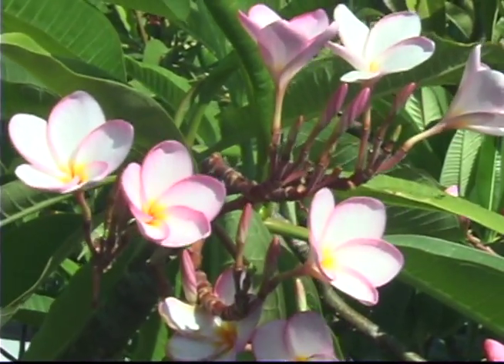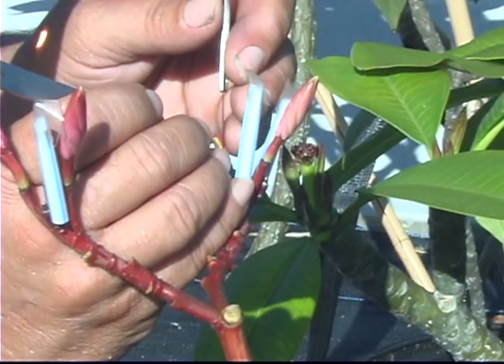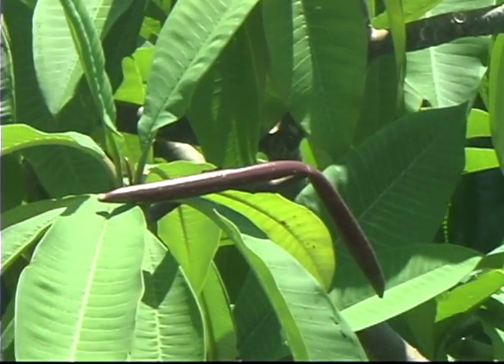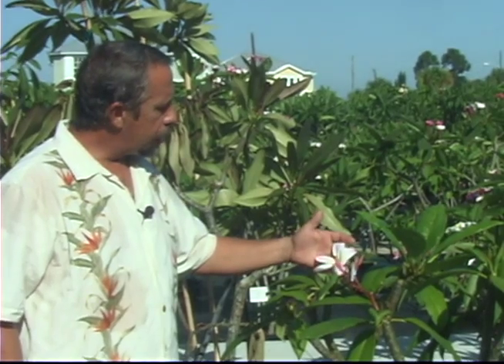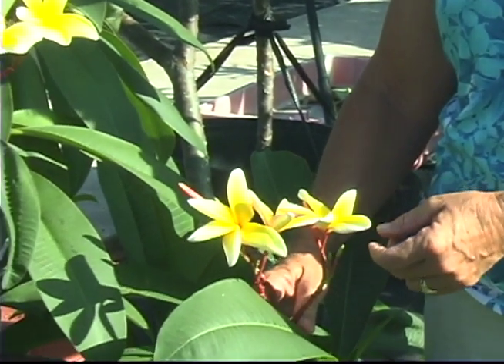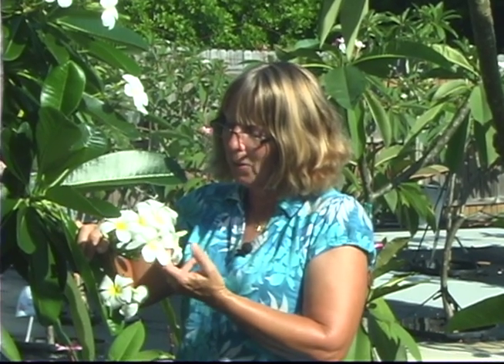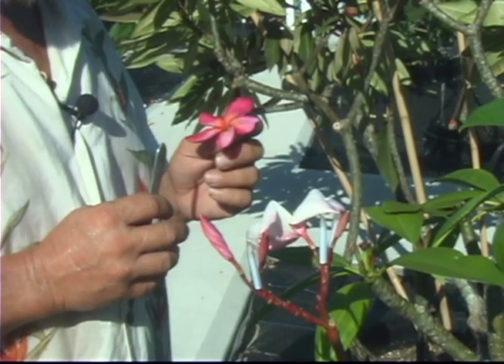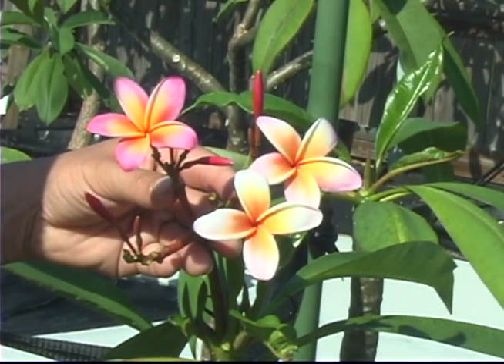Sun Harbor Paradise Gardens Plumeria Tour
Tour paradise at Sun Harbor Nursery 920 East Eau Gallie Boulevard , Indian Harbour Beach, Florida. SunHarborNursery.com